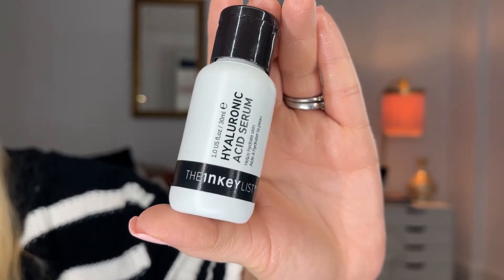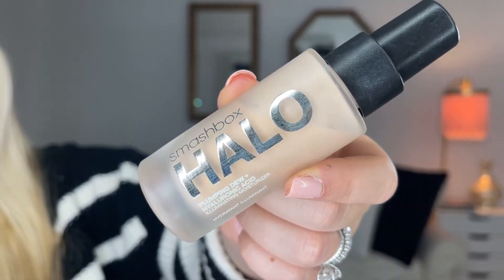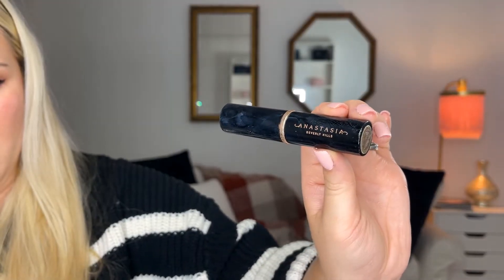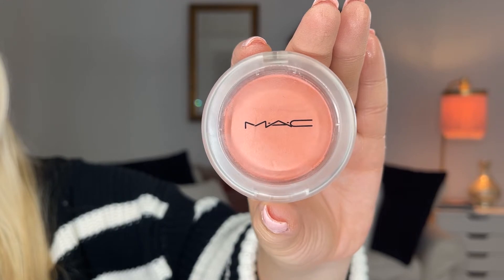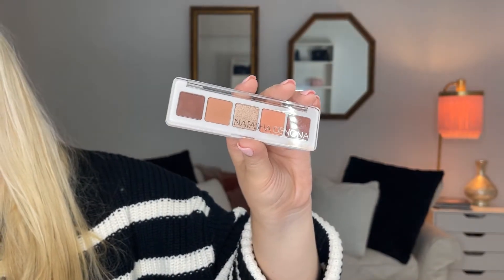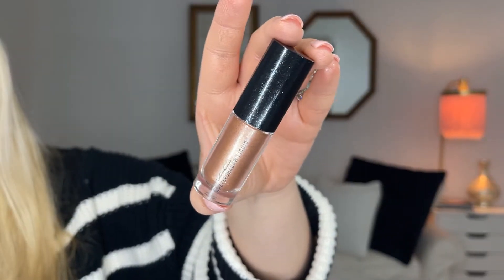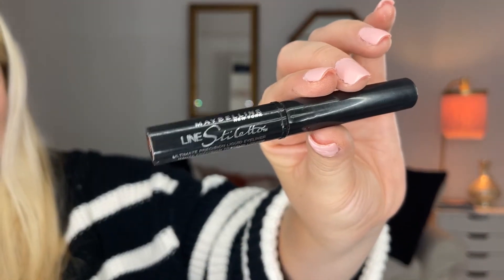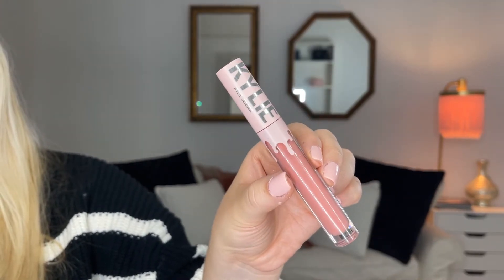Fall Coral Makeup Tutorial For Beginners! 💄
Coral Makeup is currently trending and super cute for Fall this season! Makeup guru, Emily, walks us through a tutorial for beginners on how to achieve this popular look 💃

Lip gloss two faced high shine sparkly lip two night stand